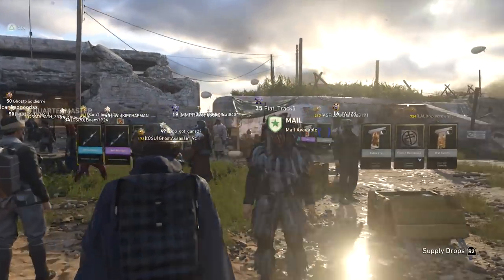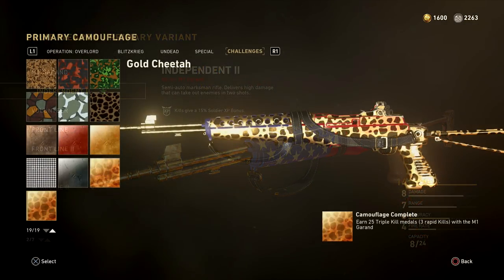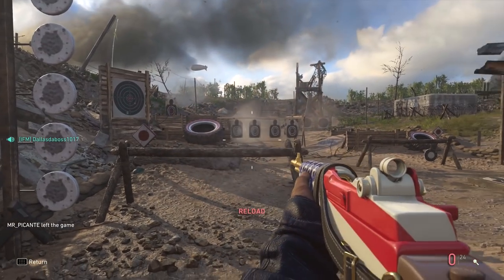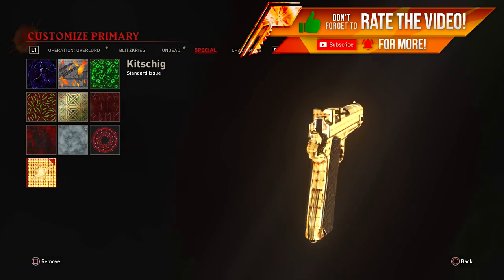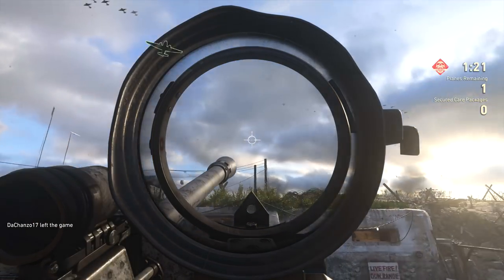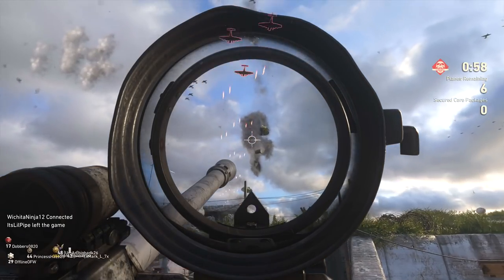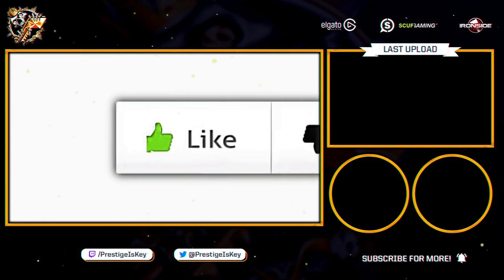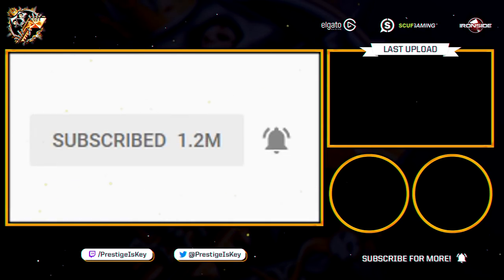Actual CORN Camo, FREE Heroic M1, & MORE!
Looks like the Flak events have made a triumphant return to form in COD WWII, our community event has come to a close, and we now have CORN! Why corn? Because... CORN.

"Call of Duty: WWII" is a FPS video game developed by Sledgehammer Games and published by Activision for PlayStation 4, Xbox One and Microsoft Windows. It is the fourteenth primary installment and first Call of Duty series game to be set primarily during this time since Call of Duty: WaW in 2008"